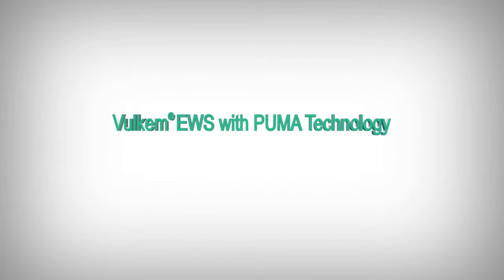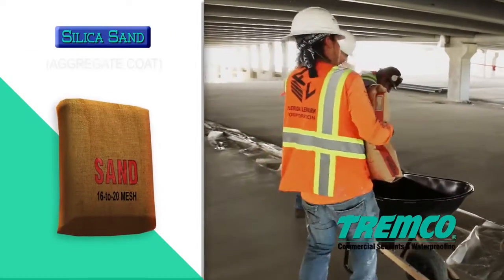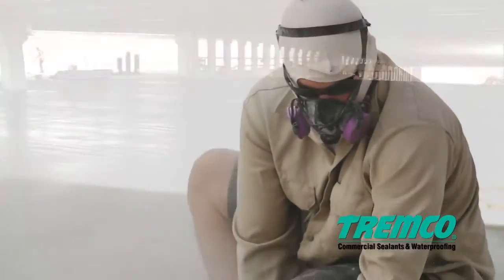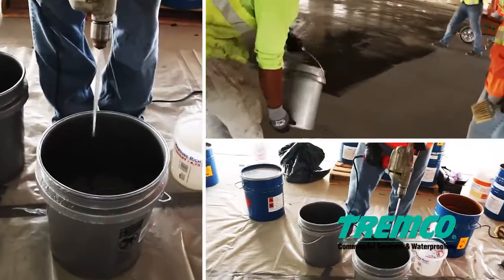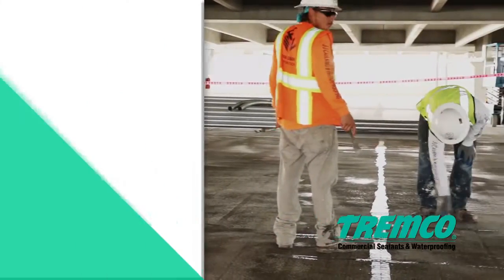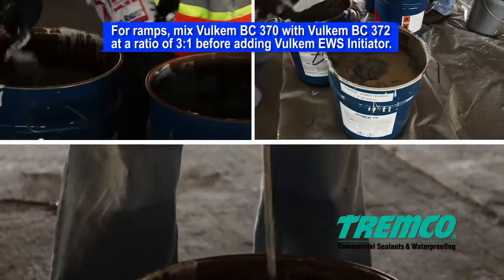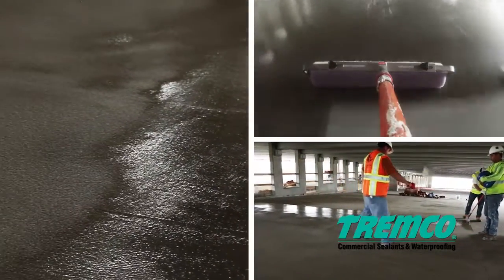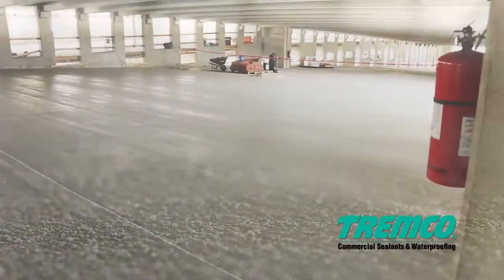How to Apply Vulkem® EWS Vehicular Coating